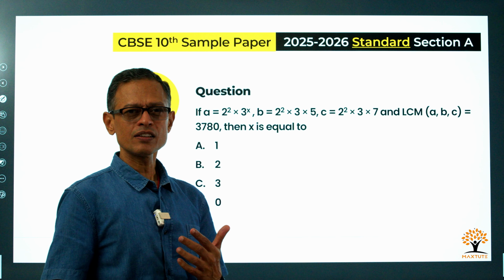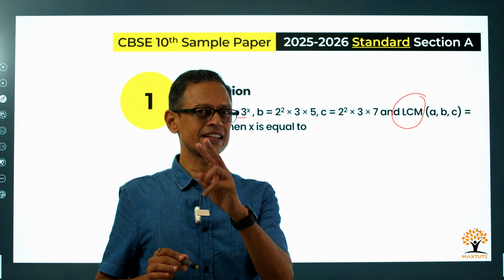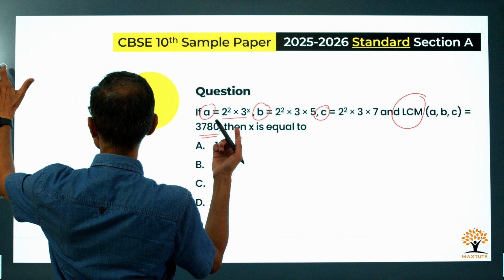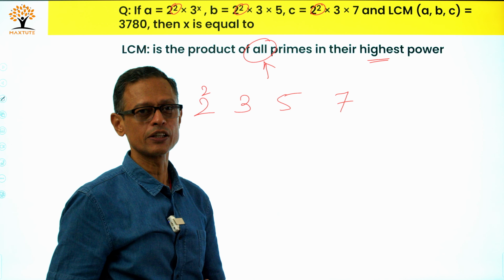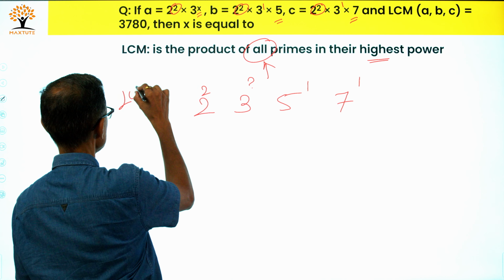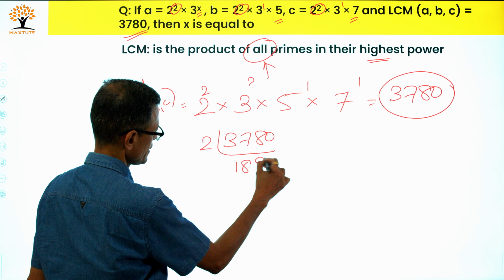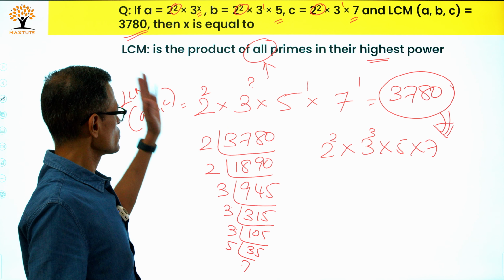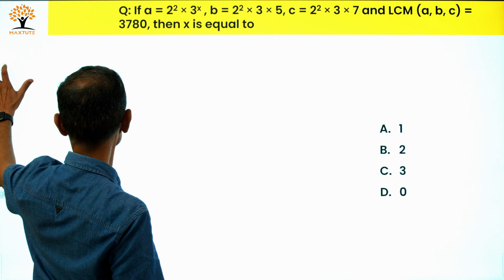Q1: LCM Prime Factorization Question | CBSE Class 10 Maths Standard Sample Paper 2025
🎯 Question 1 | CBSE Class 10 Maths Standard Sample Paper 2025 | 1 Mark

Learn how to find the value of x using LCM and prime factorization method! This is Question 1 from the official CBSE Class 10 Standard Level Maths Sample Question Paper 2025.

📝 QUESTION:
If a = 2² × 3^x, b = 2² × 3 × 5, c = 2² × 3 × 7 and the LCM(a, b, c) = 3780. Find the value of x.

✅ SOLUTION APPROACH:
Step 1: Find LCM of a, b, c using prime factorization
Step 2: Prime factorize 3780
Step 3: Equate powers and find x

⏱️ VIDEO CHAPTERS:
0:00 - Introduction & Question Reading
0:20 - Understanding the Problem
0:56 - Step 1: Finding LCM using Prime Factorization
2:00 - Step 2: Prime Factorizing 3780
3:06 - Step 3: Equating & Finding x
3:26 - Final Answer

🎓 CONCEPTS COVERED:
- Real Numbers
- Finding Unknown Variables

💡 DIFFICULTY: Easy | 1 Mark Question

CBSE Class 10 Maths Sample Paper Solutions 2025 - Standard & Basic

👨‍🎓 WHO SHOULD WATCH THIS:
- Class 10 CBSE Students (Standard Level)
- Students preparing for Board Exams 2025
- Anyone revising Real Numbers chapter
- Students practicing LCM problems

💬 DOUBTS? Drop them in the comments below!
👍 Like if this helped you understand the concept

✨ Answer: x = 3 (Option C)

Good luck with your preparation! 🌟